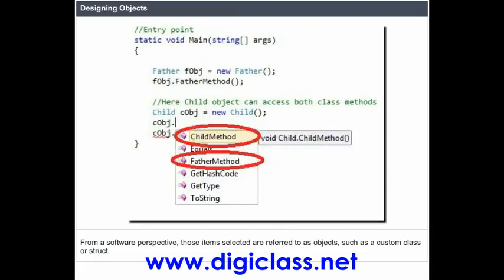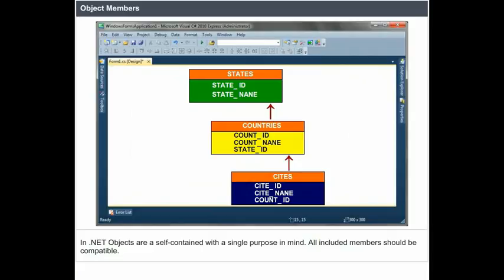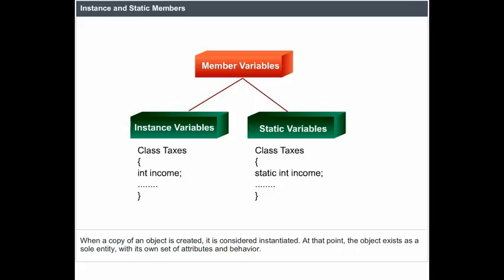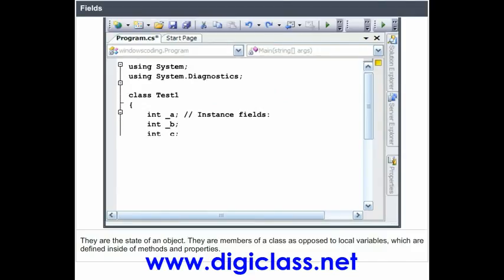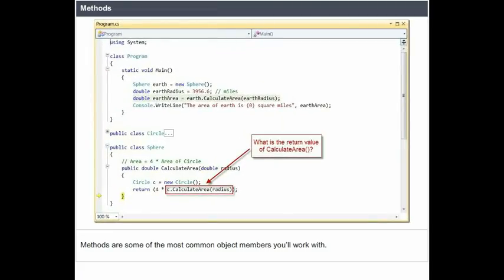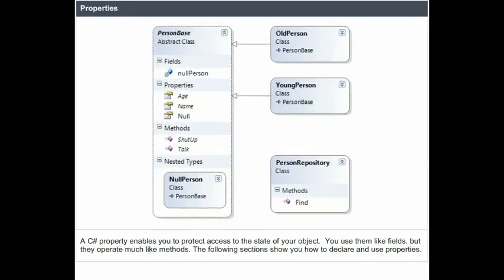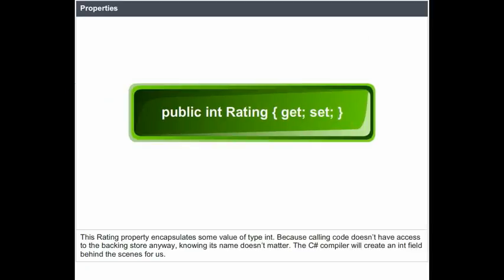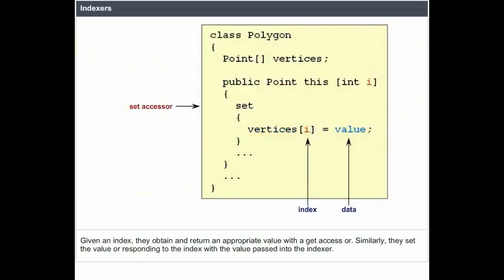18.NET. Net languages: C# and Visual Basic .NET (Designing Objects )